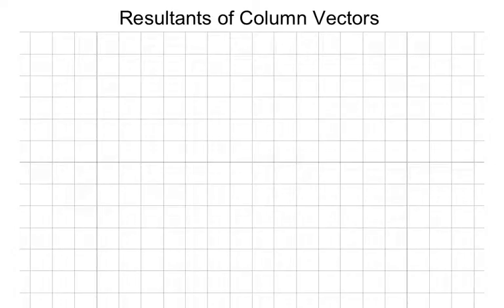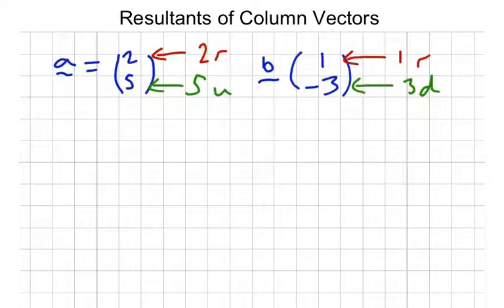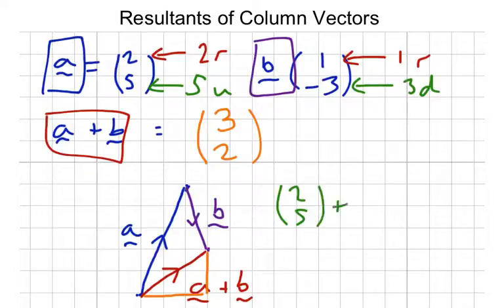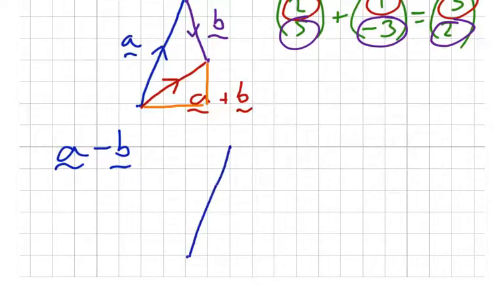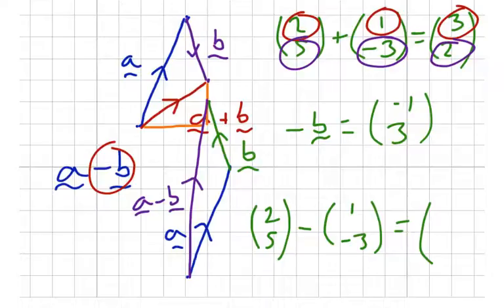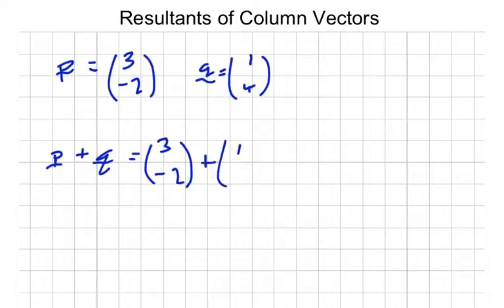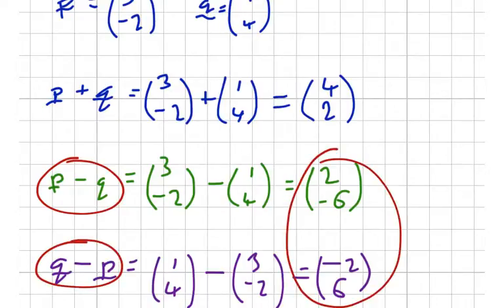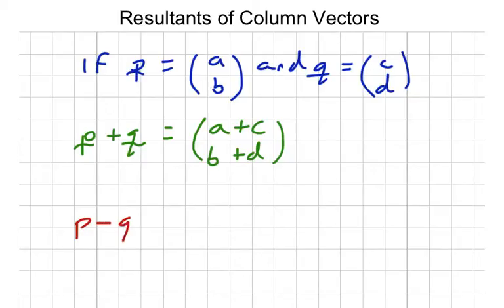Resultants of Column Vectors